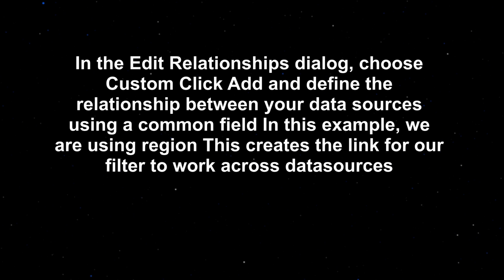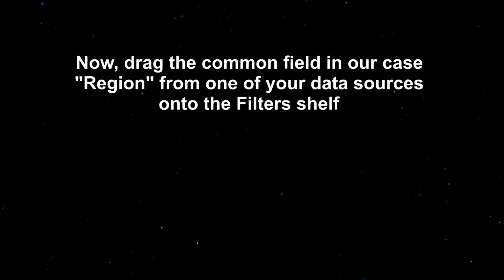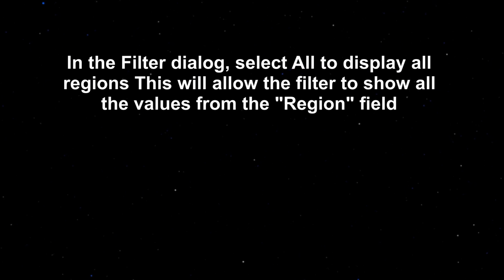How to Use a Filter Across Multiple with Dropdown Filter Datasources In Tableau - KevinHowTo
How to Use a Filter Across Multiple with Dropdown Filter Datasources In Tableau: Discover how to apply a single filter across multiple datasources using a dropdown filter in Tableau, enabling consistent data exploration and analysis. This guide covers data blending and filter configuration techniques.

00:00 Inconsistent Dashboard Filtering
00:06 Connecting Data Sources
00:16 Blending Data Sources
00:21 Defining Relationships
00:30 Dragging Common Field
00:35 Selecting All Regions
00:39 Applying Filter to Worksheets
00:49 Unified Interactive Experience